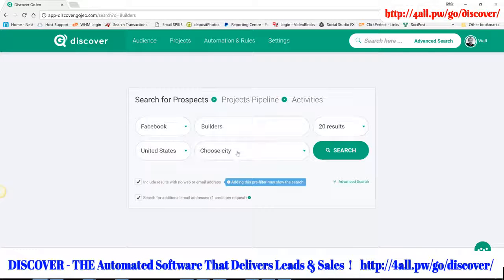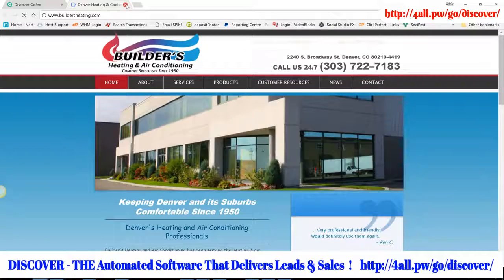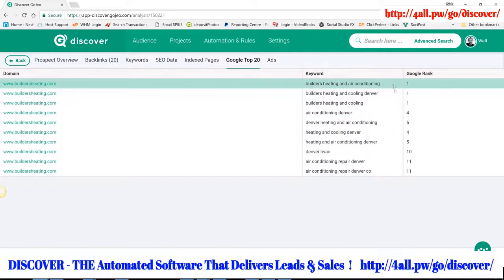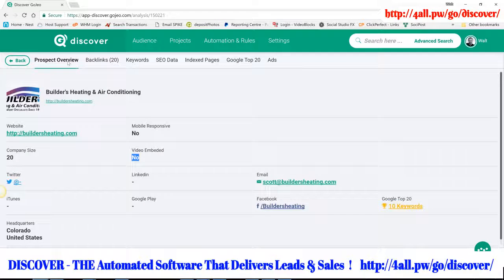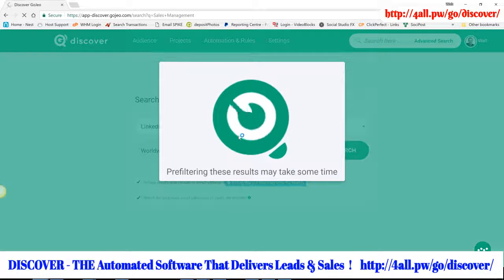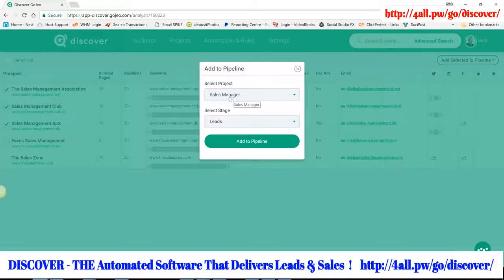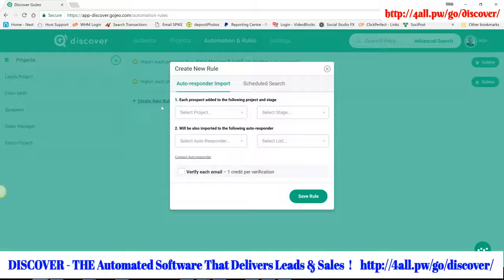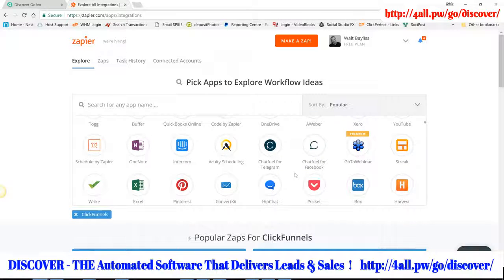Discover the Automated Software That Delivers Leads and Sales on autopilot !